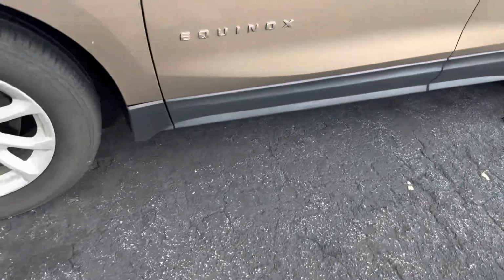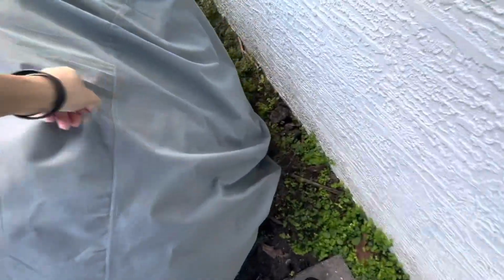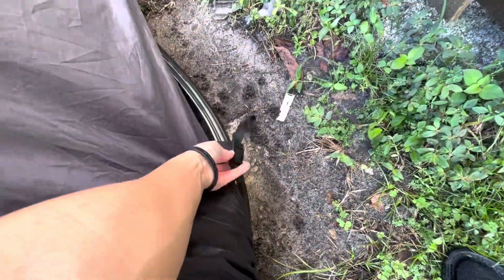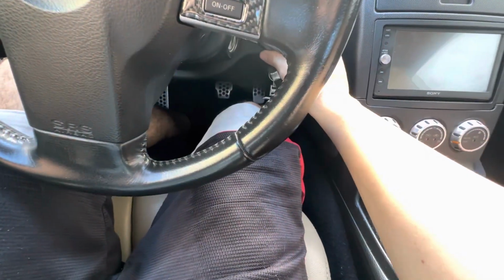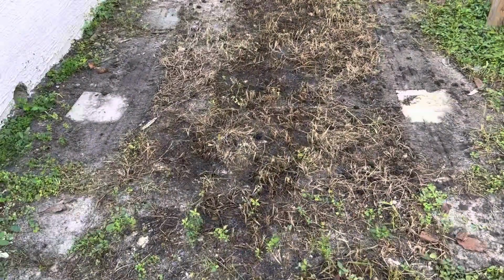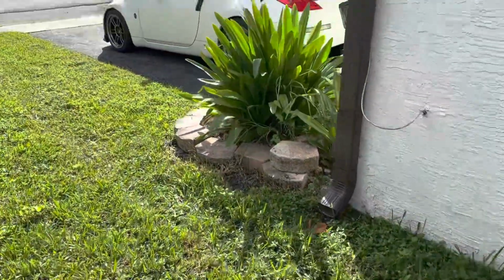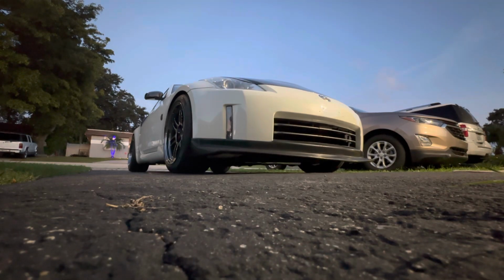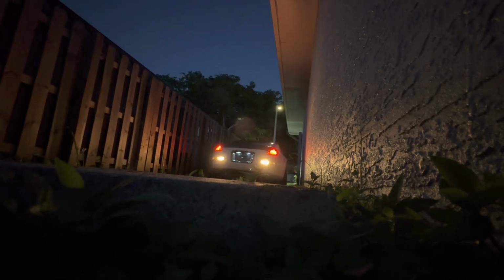My weekly struggles with the 350z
In this video I show you what my weekly routine with the z looks like